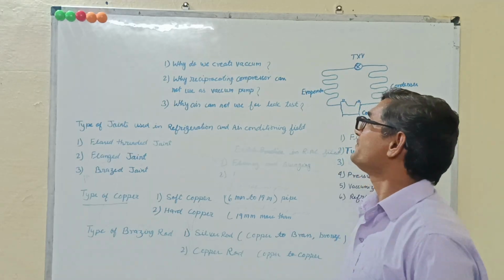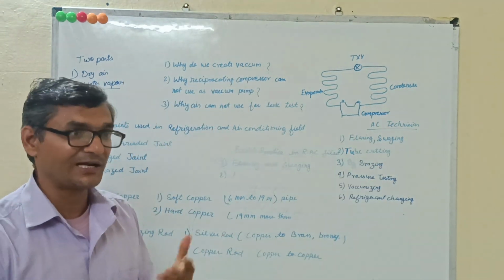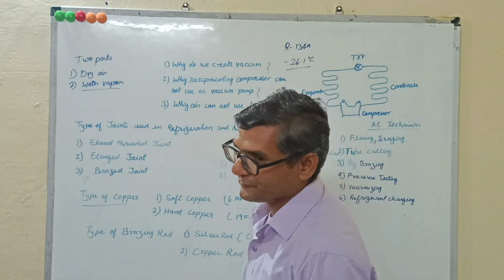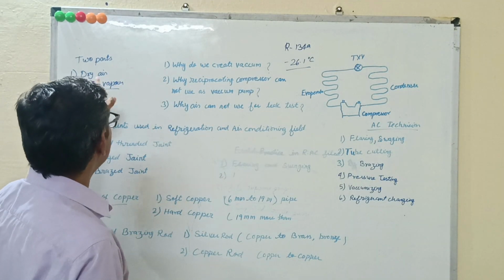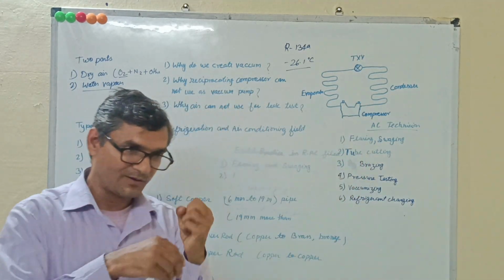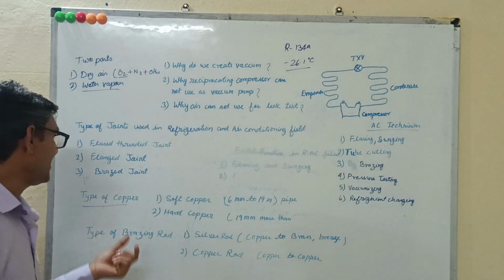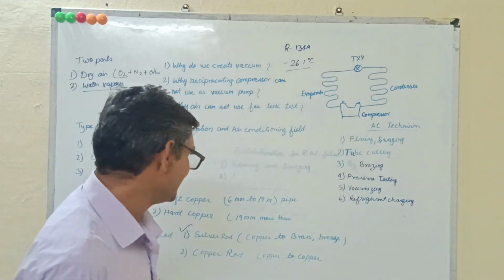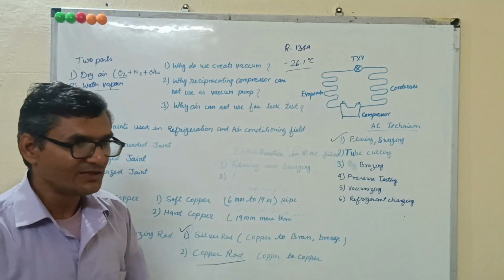Service and maintenance of Air conditioning Part2